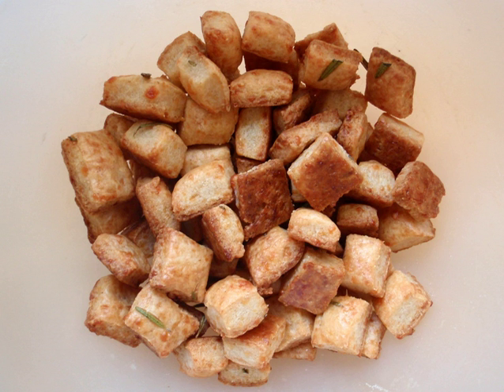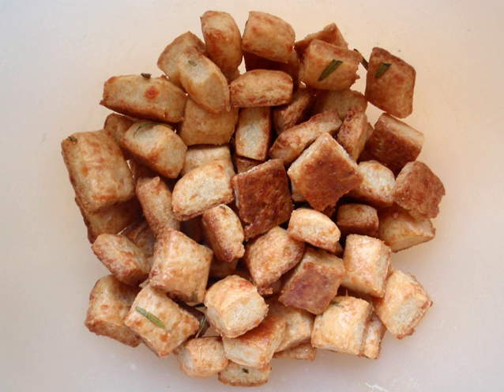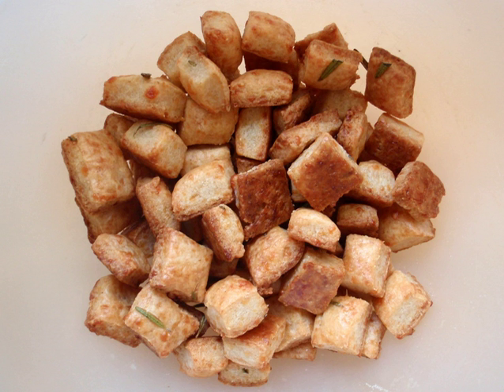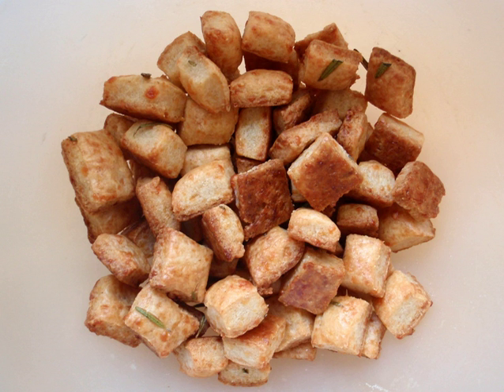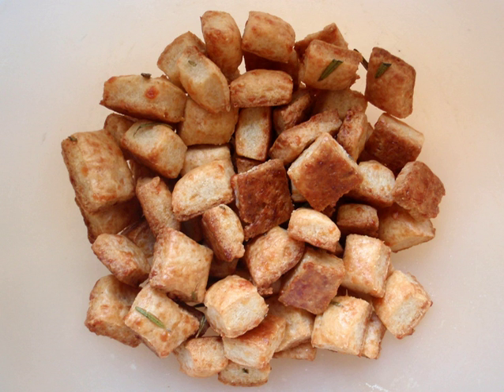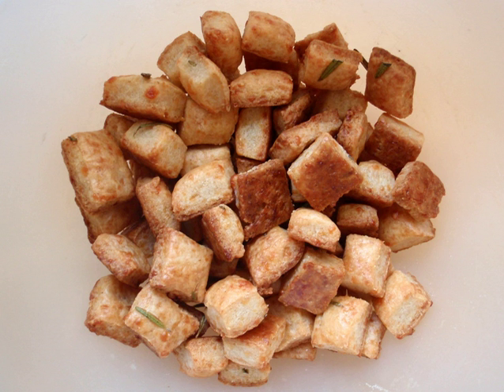Cheese cracker | Wikipedia audio article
This is an audio version of the Wikipedia Article:
Cheese cracker

00:00:39 1 Uses
00:01:04 2 Commercial brands
00:02:22 3 See also

- Socrates

SUMMARY
The cheese cracker is a type of cracker prepared using cheese as a main ingredient. Additional common cracker ingredients are typically used, such as grain, flour, shortening, leavening, salt and various seasonings. The ingredients are formed into a dough, and the individual crackers are then prepared. Some cheese crackers are prepared using fermented dough. Cheese crackers are typically baked. Another method of preparing cheese crackers involves placing cheese atop warm crackers. Cheese crackers have been described as a "high-calorie snack", which is due to a higher fat content compared to other types of crackers.